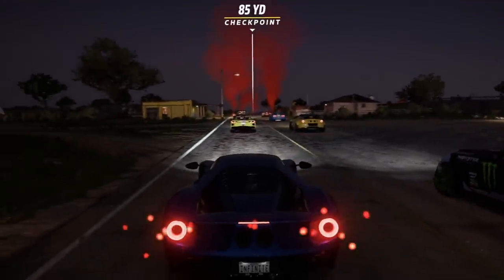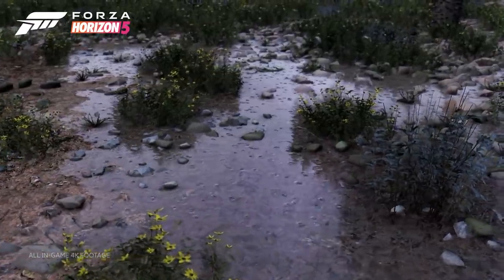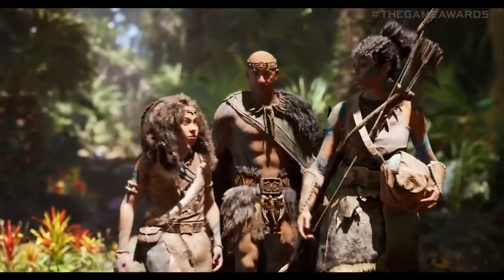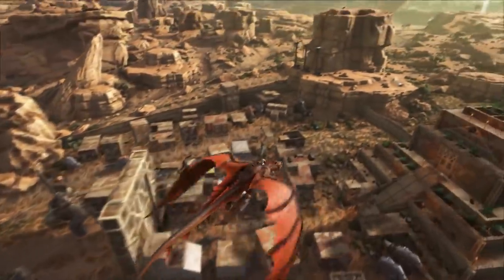10 Games Clogging Your Hard Drive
Back in 2020, we gave you a list of the biggest game installs of all time and thanks to your wonderful comments, we’re back with 10 more games that will clog up your hard drive.

TIME STAMPS
00:00 - Intro
00:16 - Forza Horizon 5
00:55 - Dirt Rally 2.0
01:37 - Assassin’s Creed Odyssey
02:13 - Borderlands 3
03:07 - Gears of War 4
03:44 - Assassin’s Creed Valhalla
04:32 - Red Dead Redemption 2
05:10 - Call of Duty: Vanguard
05:45 - DCS World
06:32 - Ark: Survival Evolved